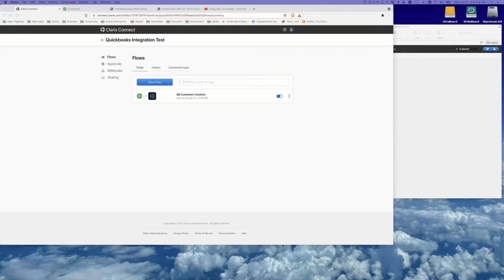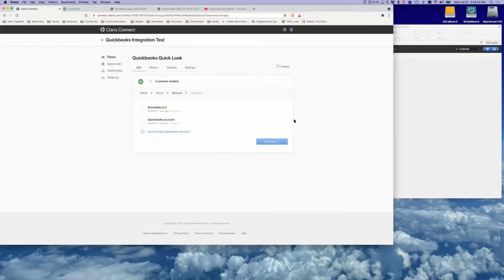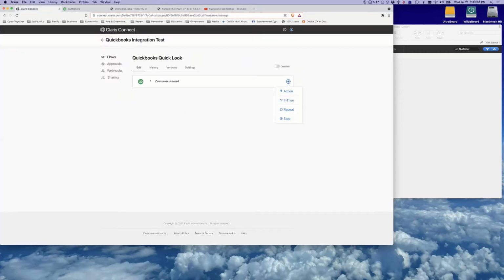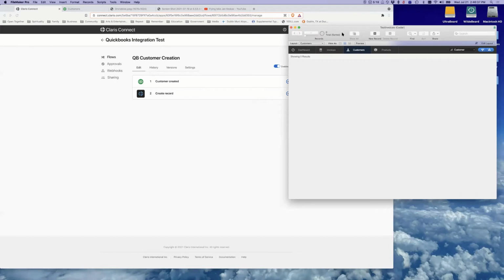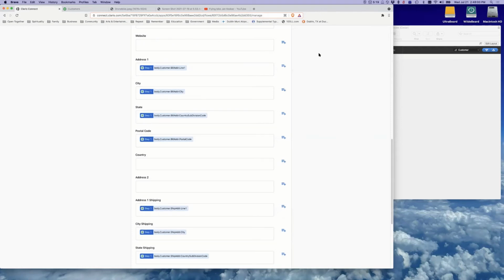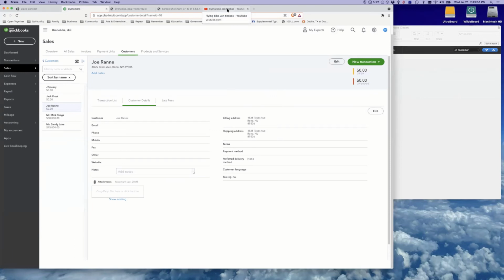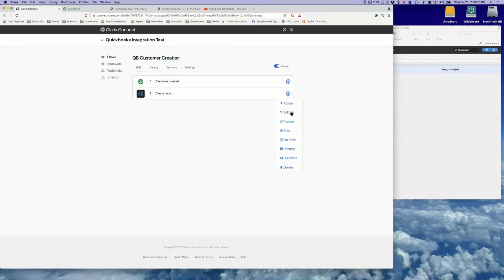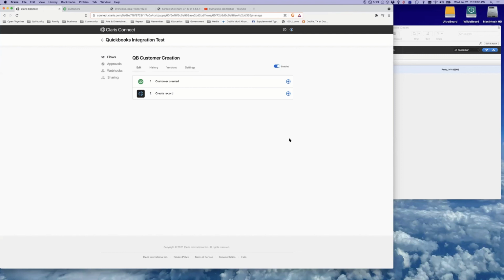Claris Connect: QuickBooks Connector Introduction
In our Portage Bay Solutions Claris Connect Meetup, Brad Stanford recently shared an introduction to the QuickBooks connector. We hope you'll enjoy watching the video and seeing how you might begin to incorporate QuickBooks with your solution.

We also invite you to become a member of the Meetup to join the growing community and delve into all aspects of Claris Connect right along with us. The Meetup is open to all backgrounds and experience levels and discusses all aspects of incorporating these automations into your solutions. Claris has an extensive list of connectors already, with more continually being added.

FILEMAKER FIXIT!